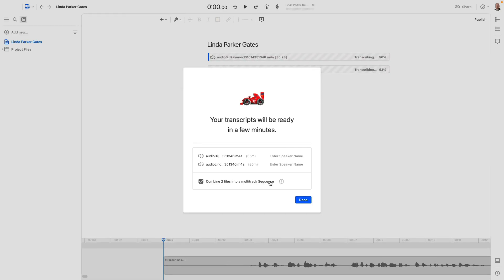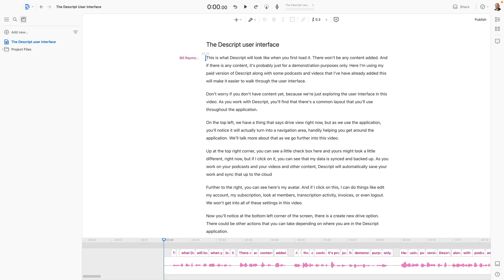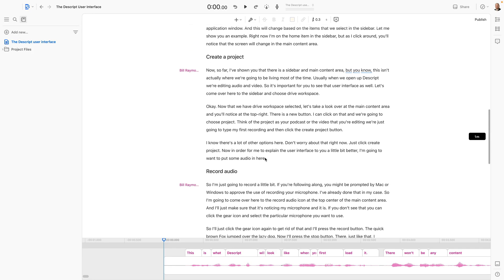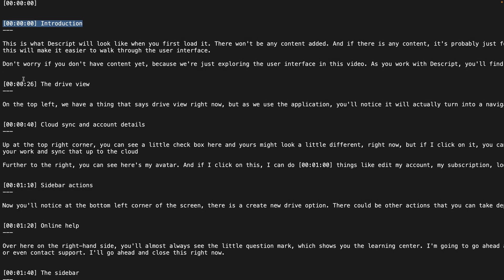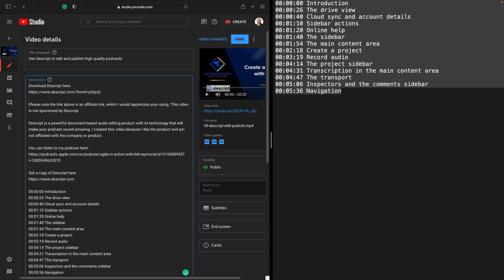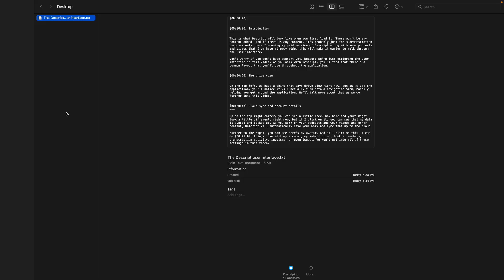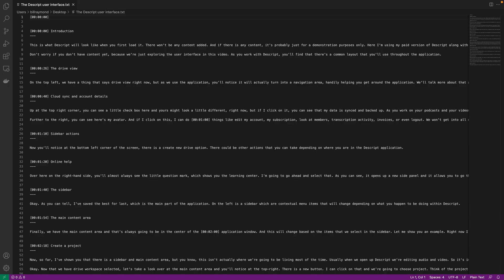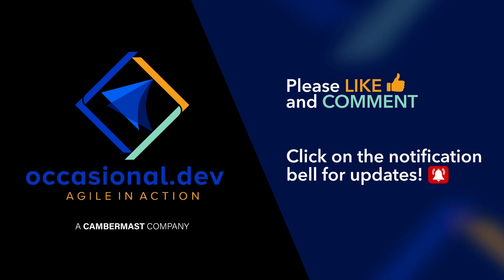Create YouTube Chapters with Descript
YouTube chapters allow you to easily navigate a video using the play scrubber. As of the creation of this video, Descript does not create those chapters, but I show you how to do it in this video.

CRISTI COTOVAN
This video was inspired by Cristi Cotovan on the Descript Discord channel.

DESCRIPT EXPORT OPTIONS
Only select the following options:
Format: Plain text (.txt)
Include markers: yes
60 second intervals: yes
Markers: yes

CREATE AN APPLE SHORTCUT
These are the steps to create your own shortcut. You can get mine at the link above

Shortcut name: "Descript to TY Chapters"

Shortcut details (you must do this first):
Use as Quick Action: Yes
Finder: Yes
Services Menu: Yes

First action:
Receive "files" from "Share Sheet, Quick Actions"
Ask for "files"

Second action (replace text):
Replace: "(?m)^(?!\[\d\d:\d\d:\d\d\]).*?(?:\r?\n|\r)+" with [nothing] in "Shortcut input"
^ remove the quotes from the above string
Case sensitive: No
Regular Expression: Yes

Third action (replace text):
Replace: "(\[[0-9:]{8}\] \n)(.*?)" with [nothing] in "Updated Text"
Case sensitive: No
Regular Expression: Yes

Fourth action (replace text):
Replace: "(\[|\]).*?" with [nothing] in "Updated text"
Case sensitive: No
Regular Expression: Yes

Fifth action (save to file):
Save "Updated Text" to
Ask Where To Save: Yes
Overwrite if File Exists: Yes

Sixth action (stop this shortcut):
No options needed

iPhone and iPad:
Show in Share Sheet: Yes

VISUAL STUDIO CODE METHOD
Find (regular expression .*):
^(?!\[\d\d:\d\d:\d\d\]).*?(?:\r?\n|\r)+
Replace with: [nothing]

Find (regular expression .*):
(\[[0-9:]{8}\] \n)(.*?)
Replace with: [nothing]

Find (regular expression .*):
Replace with: [nothing]

CHAPTERS

00:00:00 Introduction
00:00:25 Acknowledgements
00:00:36 About YouTube chapters
00:01:39 Prepare Descript
00:02:01 Add markers to create YouTube chapters
00:03:14 Export markers
00:04:27 Edit the chapter file (the manual way)
00:06:02 Add chapter markers to YouTube
00:06:44 The Apple Shortcut method
00:09:24 Use Regex with Visual Studio Code